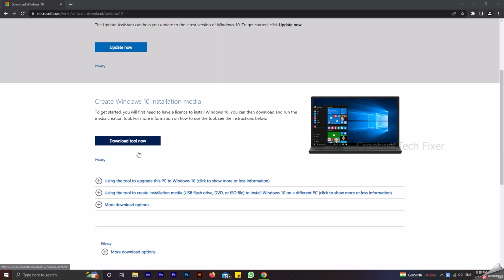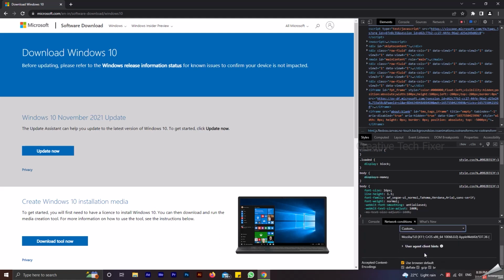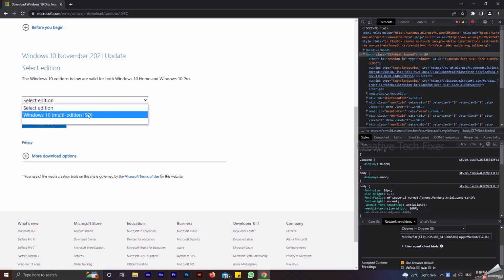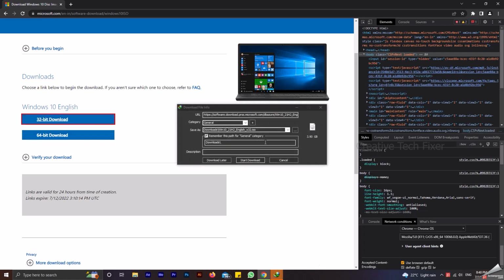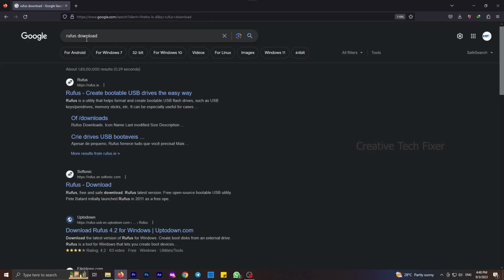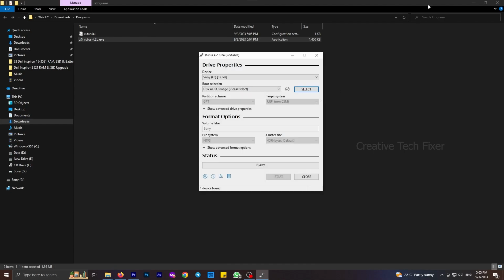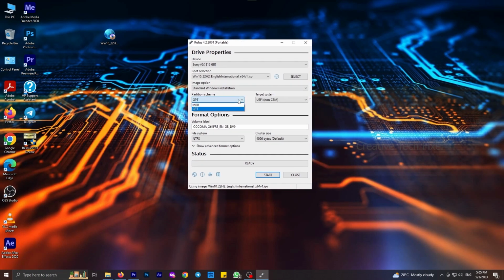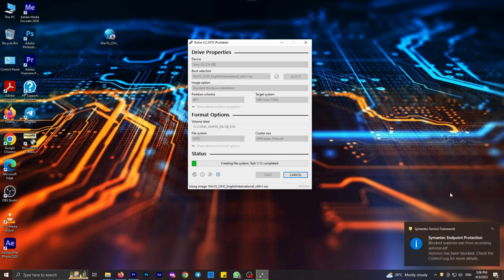Download windows10 ISO from Microsoft Website and create bootable USB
In this video I'll show you how to download windows 10 ISO file from Microsoft website and how to create Bootable USB drive to install windows.